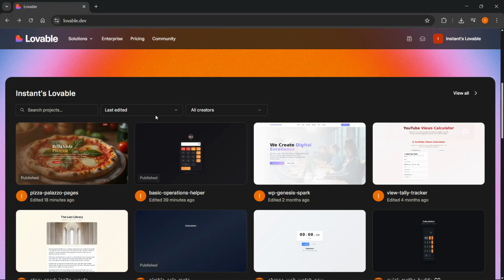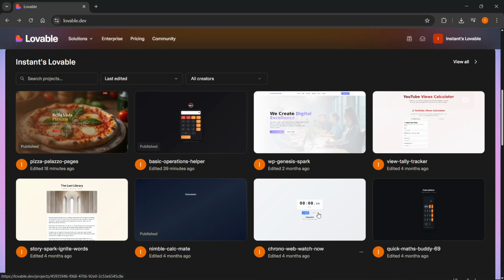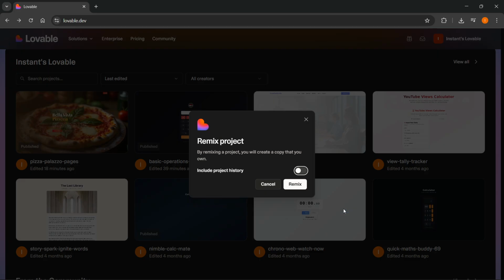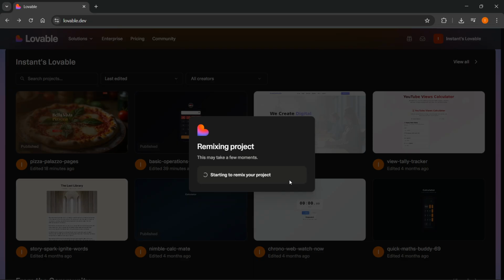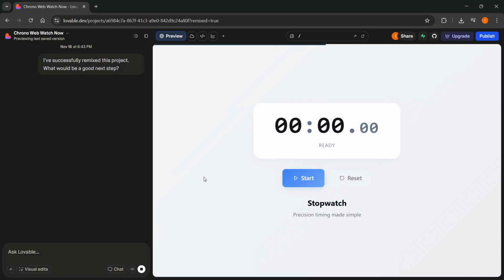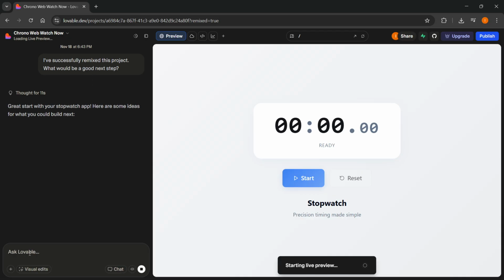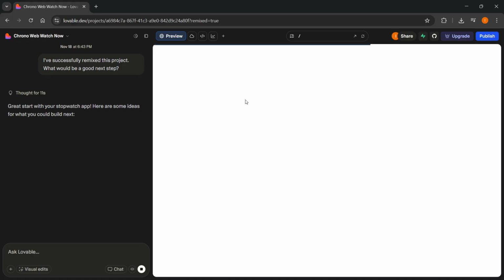How To REMIX An Existing Project In Lovable (QUICK & EASY) 2026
In this video, I'll show you how to remix an existing project in Lovable. This guide explains how to DUPLICATE, EDIT, and CUSTOMIZE any Lovable project step by step in 2026. If you've been trying to REMIX a project in Lovable, this video will help you do it quickly and easily!